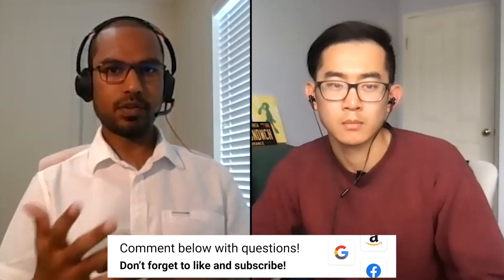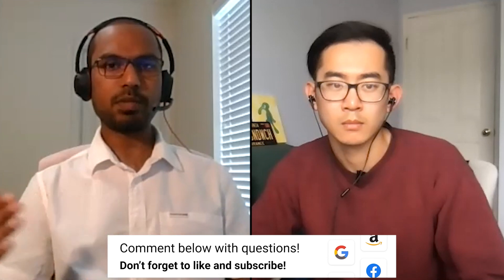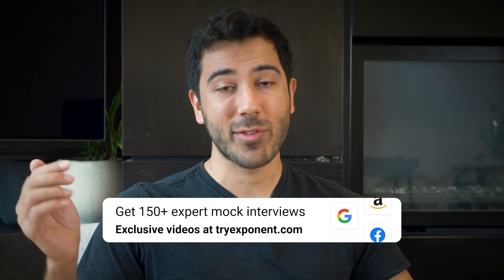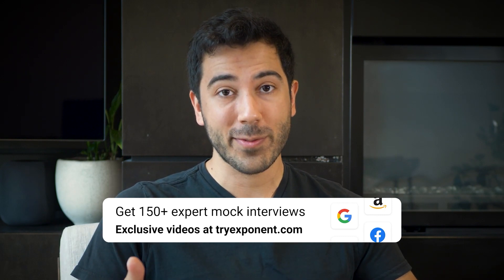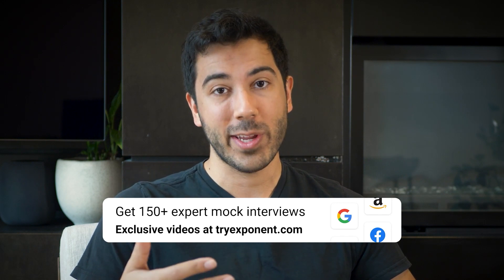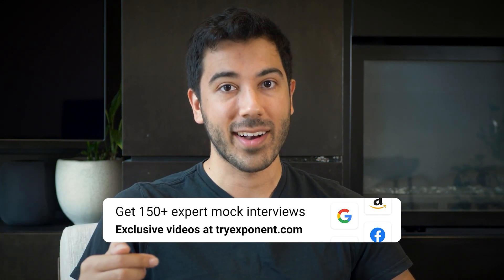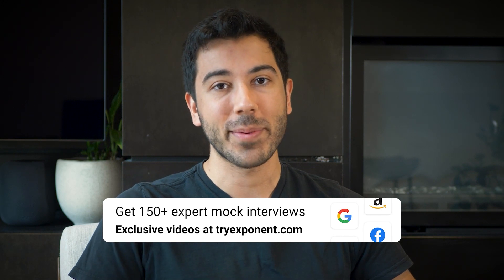Amazon Engineering Manager Interview: How do you screen resumes?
Don't leave your engineering management career to chance. Sign up for Exponent's engineering manager interview course today

Get more interviews with the perfect resume. Try Exponent's resume review service today

Watch our mock Amazon Engineering Manager interview. Kevin Wei (Coinbase PM) asks Sagar, Amazon EM, a behavioral interview question on hiring and recruiting software engineers.

ABOUT US:
Did you enjoy this engineering manager interview question and answer? Want to land your dream career? Exponent is an online community, course, and coaching platform to help you ace your upcoming interview. Exponent has helped people land their dream careers at companies like Google, Microsoft, Amazon, and high-growth startups. Exponent is currently licensed by Stanford, Yale, UW, and others.

Chapters -
00:00:00 Introduction
00:00:42 What do you for when screening resumes?
00:01:08 1. Semantics and structure of the resume
00:02:04 2. Content
00:04:41 3. Resume crafted to fit the job
00:05:27 How does a great resume look like?
00:07:55 Interview feedback